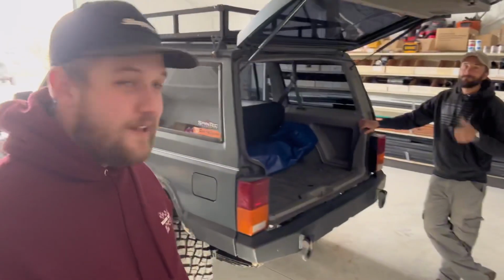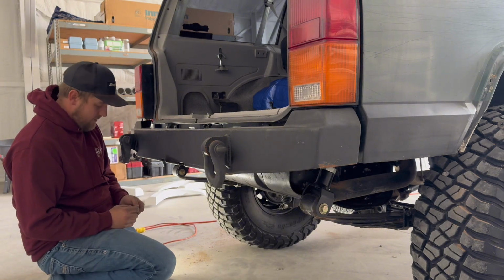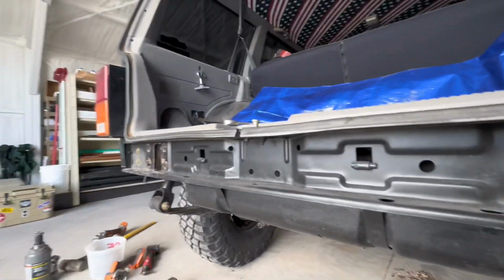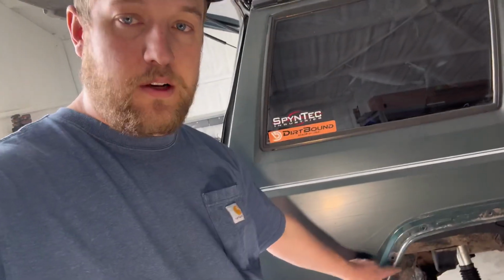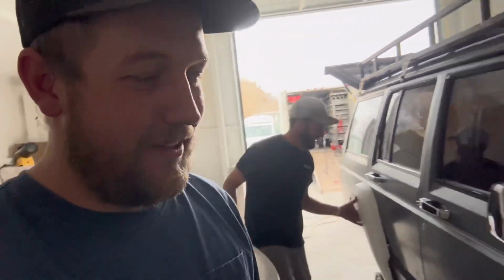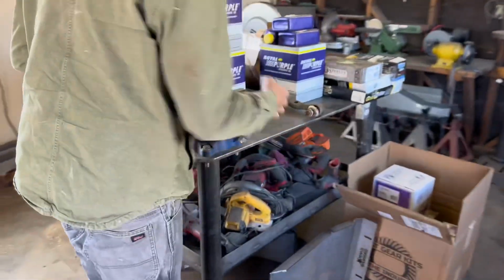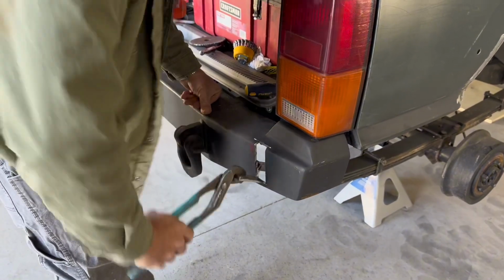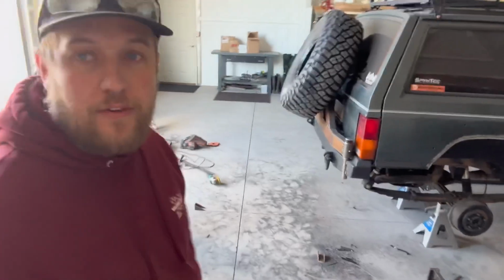Notch Flares And Body Work On A Jeep XJ? We Don’t Know What We Got Ourselves Into…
In this episode of Mountain Crawlers we throw Quince’s Jeep under the knife and get a little carried away with the grinder! Talk about weight reduction… We show you how NOT to install Notch Customs flares and also knock out a couple other odds and ends in this video. But this project is far from over!

You can find the bumper support brackets here:

ELITEWILL 2Pcs XJ Rear Bumper Brackets Support Compatible With 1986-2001 Jeep Cherokee XJ DIY

You can find the rear DIY bumper here:

ECOTRIC DIY Rear Bumper Kit Bare Metal Compatible with 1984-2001 Jeep Cherokee XJ Rear Winch Bumper Kit

Check out the video of how to build your own rock sliders here: